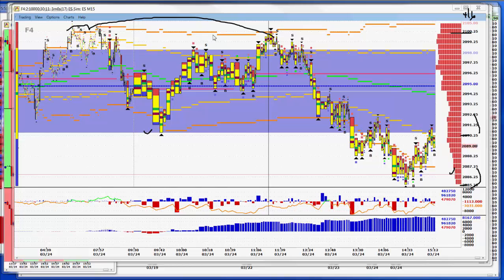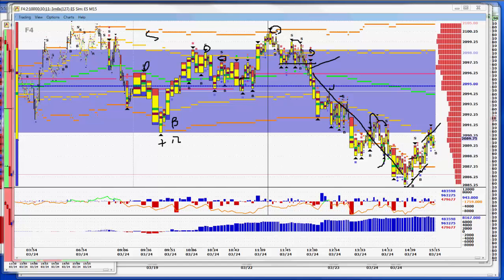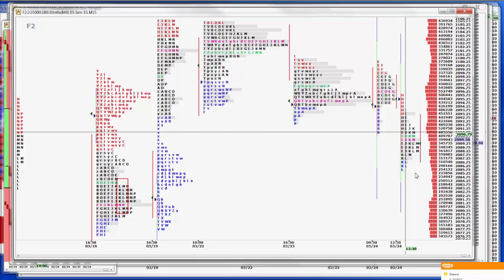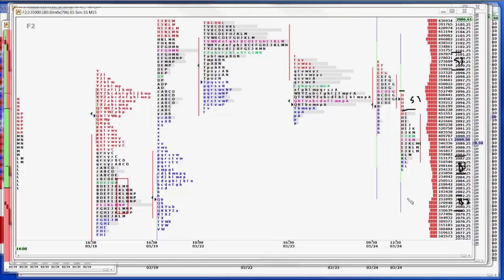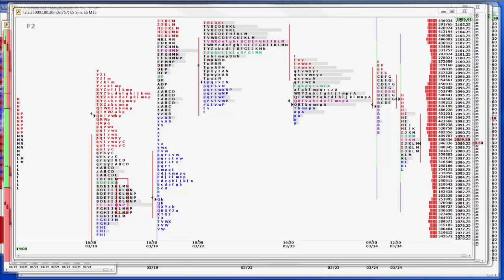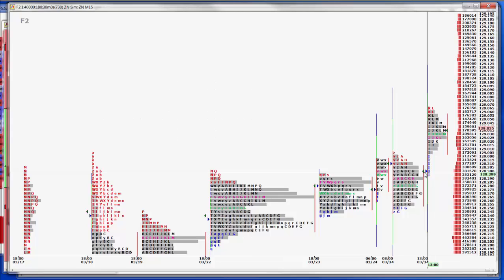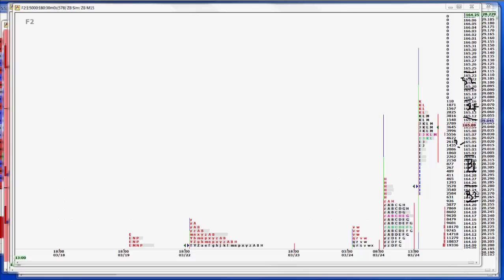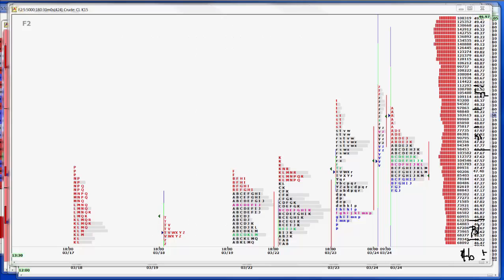3-24-15 CNFT Post Mkt Commentary